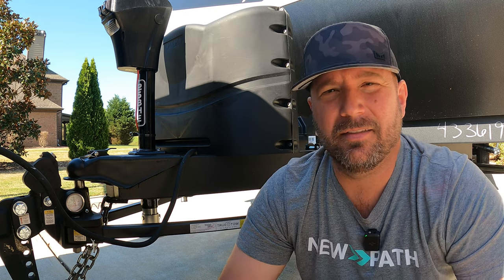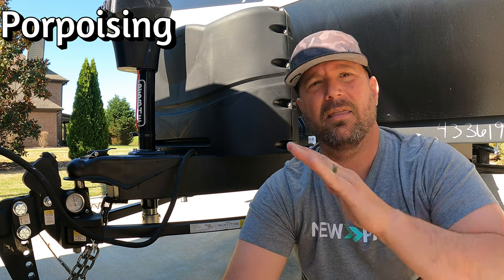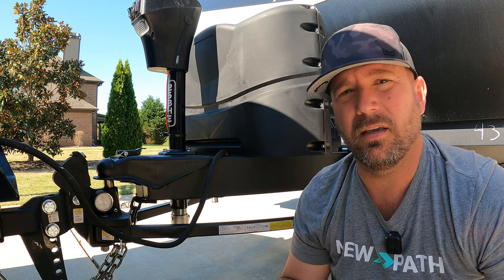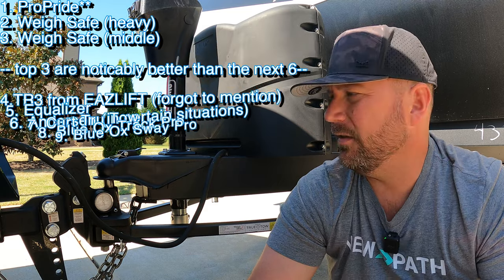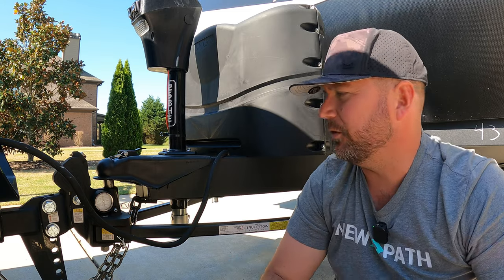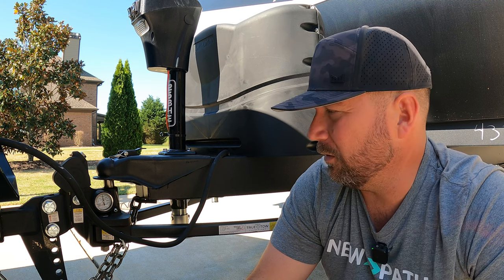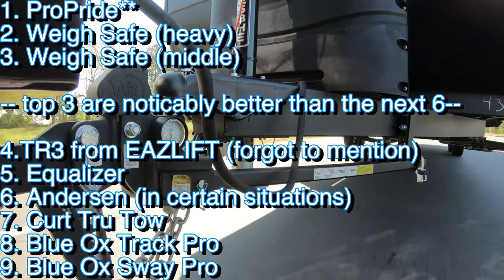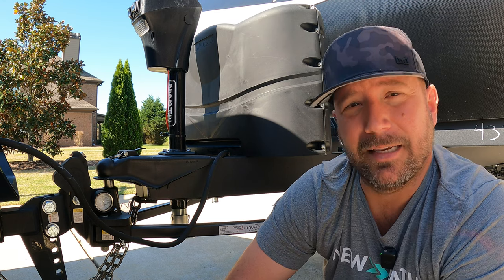Weigh Safe MIDDLEWEIGHT Hitch// How Does it Stack Up Against the EIGHT Other Hitches We've Tested?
Also consider Equalizers discount if you're leaning in that direction... especially for the pins I show in this video.

AMAZON STORE

CAMERA GEAR